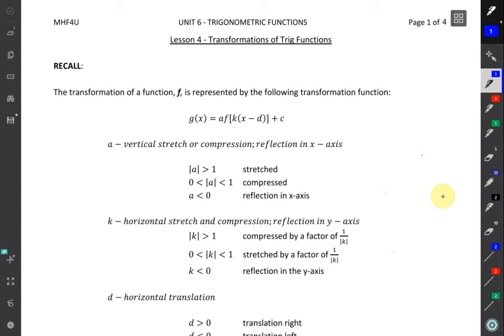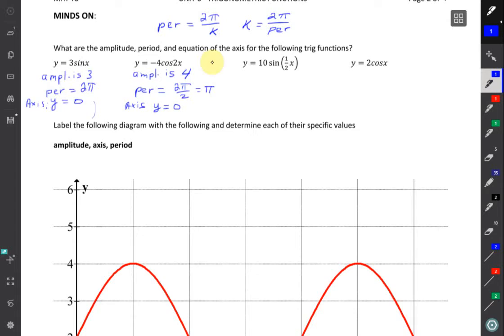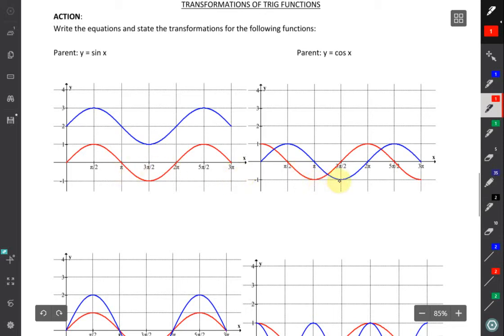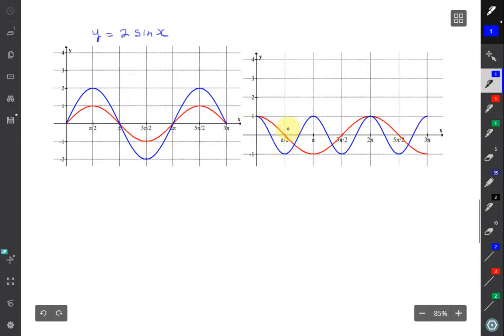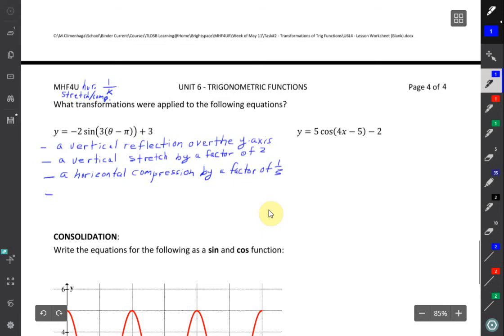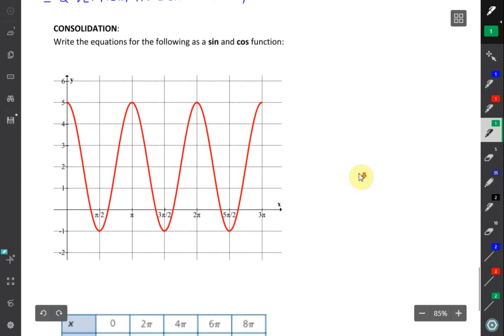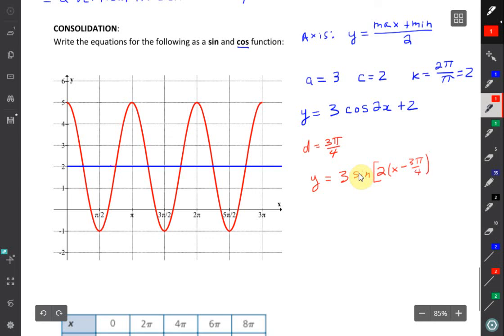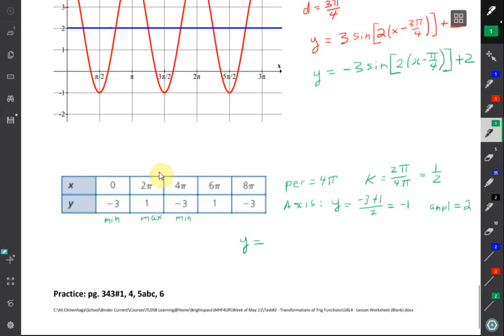Transformations of Trig Functions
Sketching Trigonometric (Sinusoidal) Functions Using Transformatioin Principles